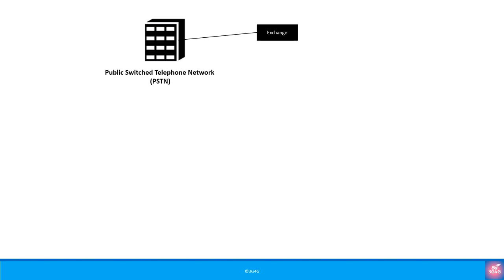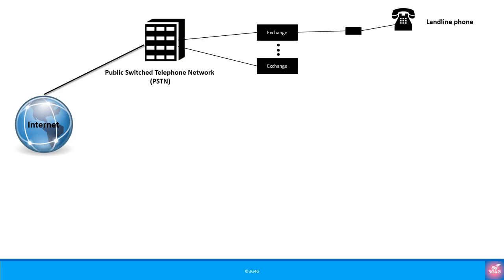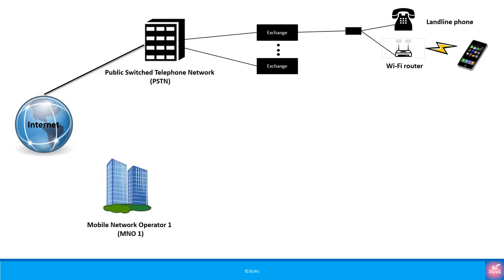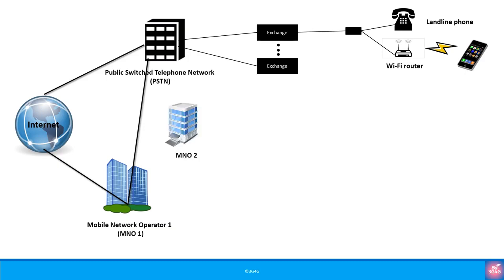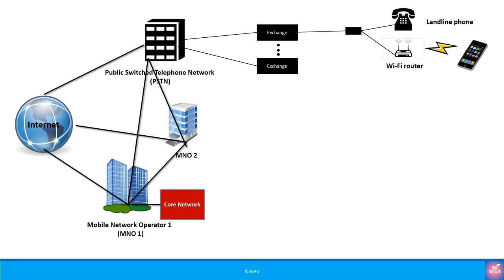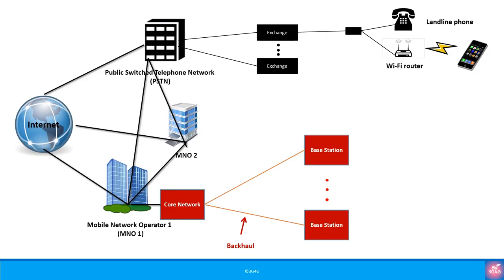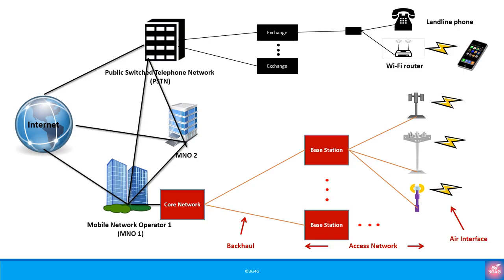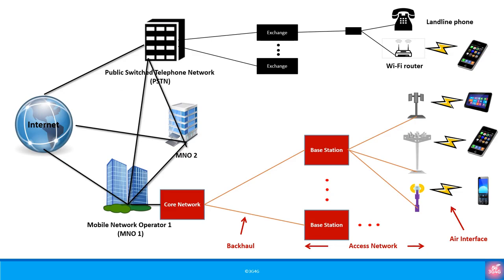Beginners How does the mobile technology work